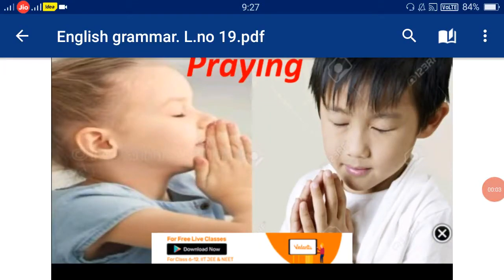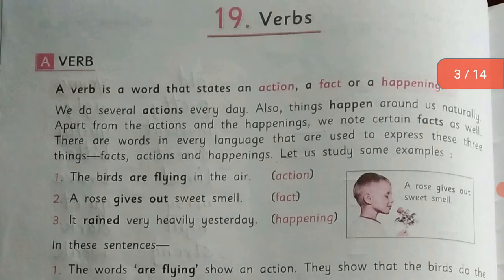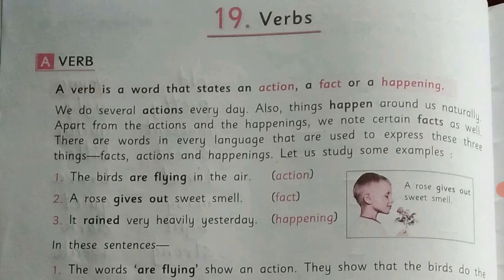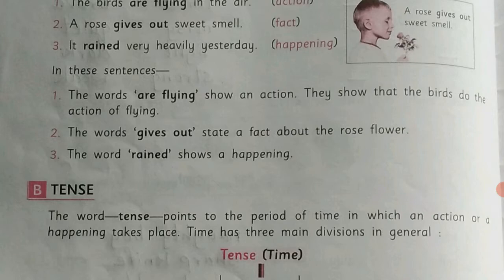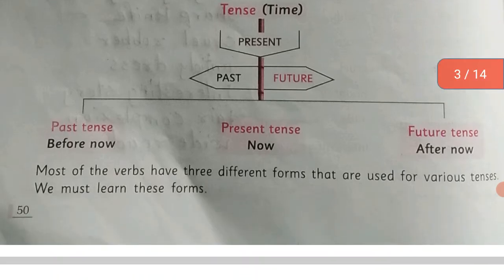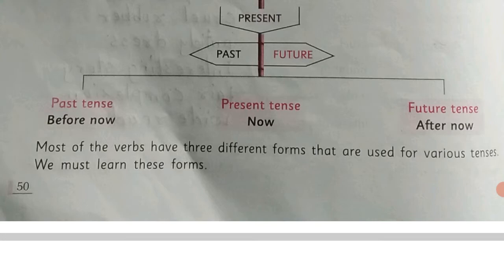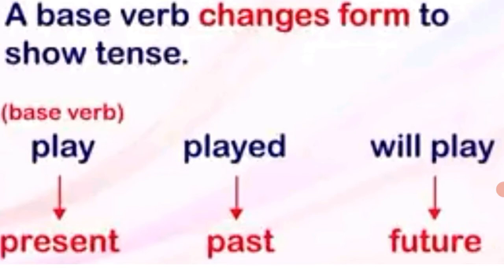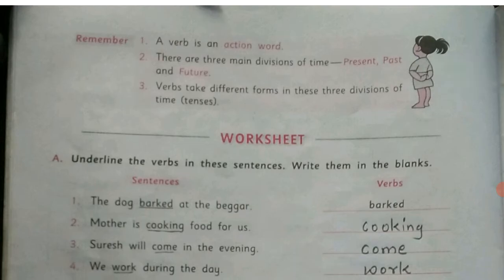3RD ENGLISH GRAMMAR L19